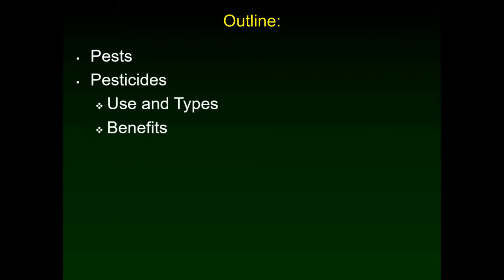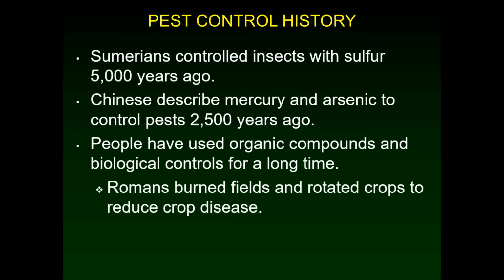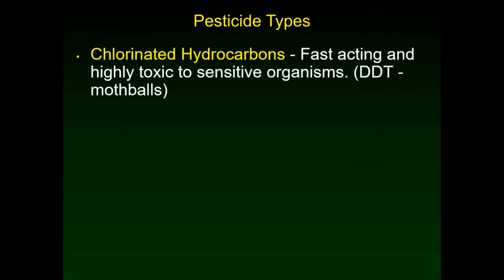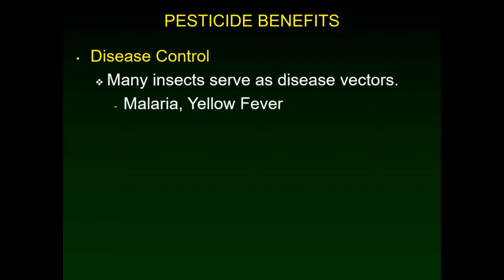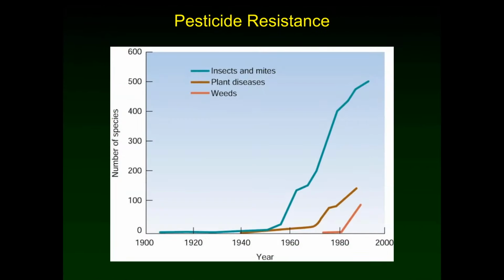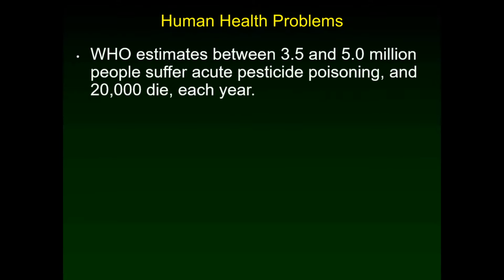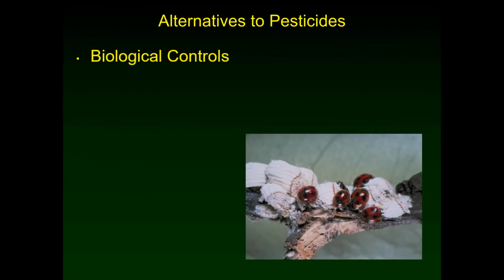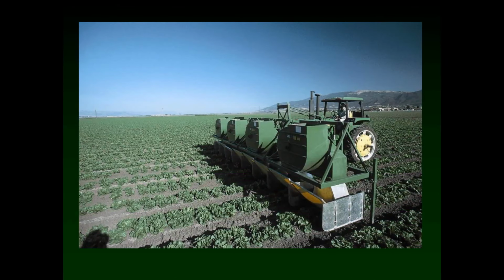AP Environmental Science - Pest Control